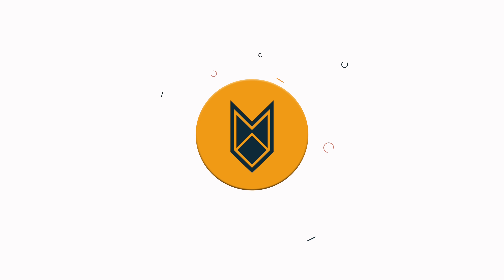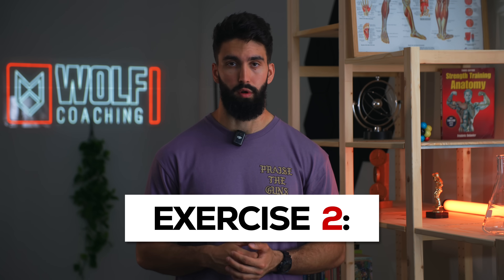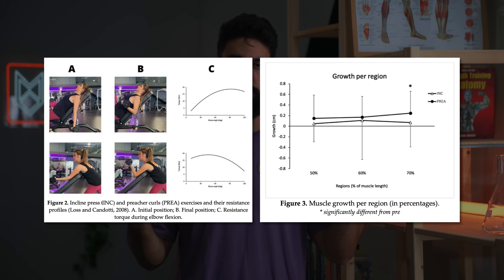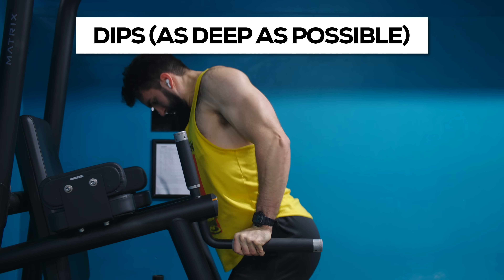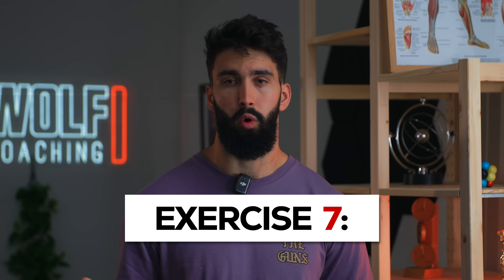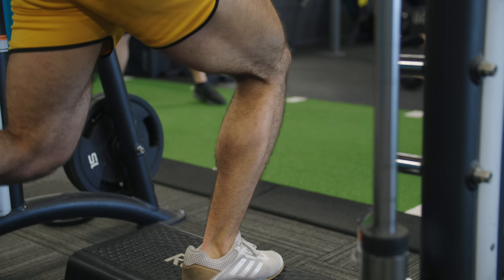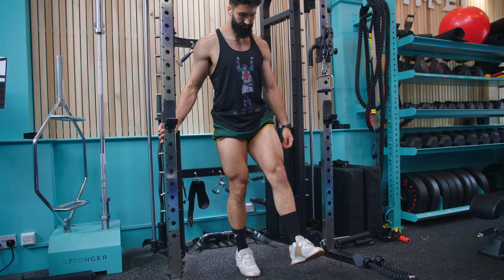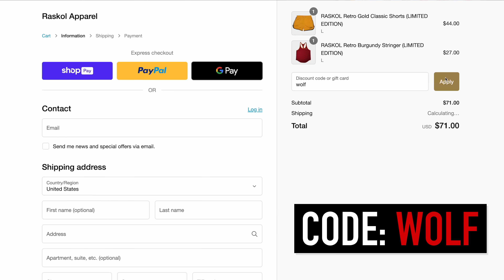9 INSANELY Effective UNPOPULAR Exercises (Science-Based)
In this video, Dr. Milo Wolf reveals his list of 9 underrated exercises that will help you to achieve your best hypertrophy.